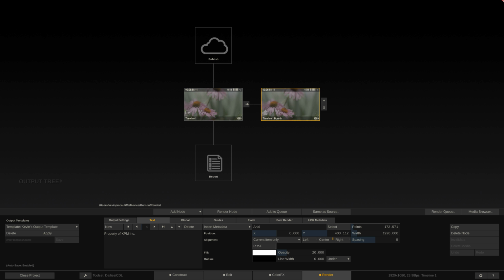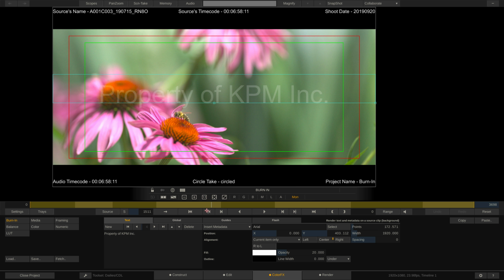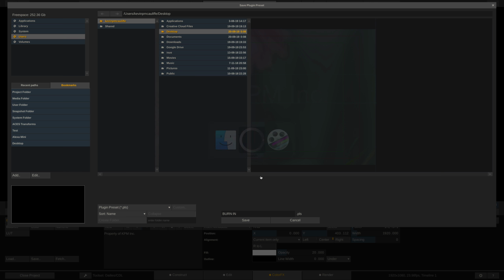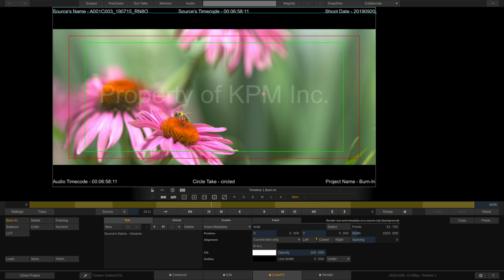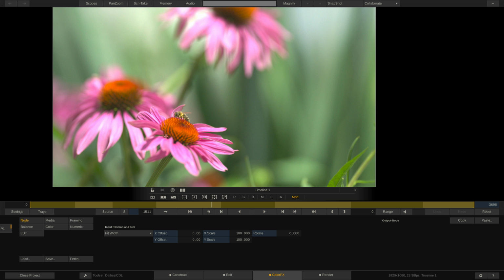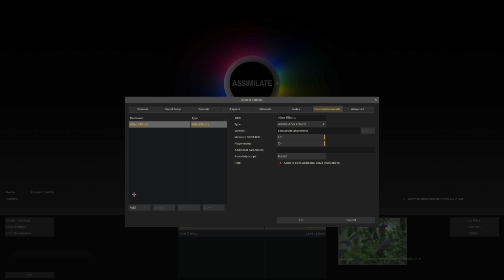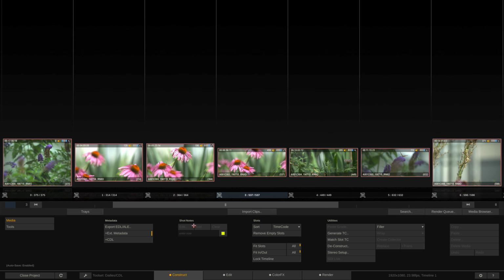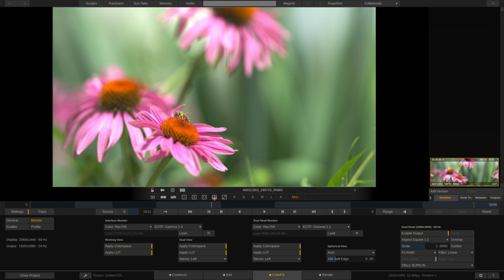SCRATCH v9 & Burn-In Part 2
In part 2 of our Burn-in tutorial, you will learn how to save and load burn-in presets at any point, as well as how to
apply a custom Burn-in only to your preview monitor as an overlay, without having to apply it to each and every clip.